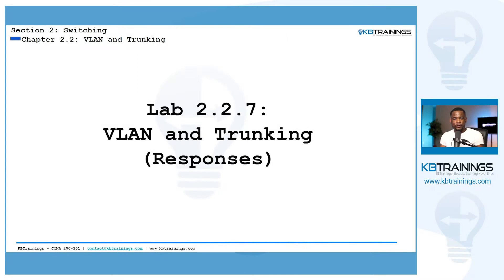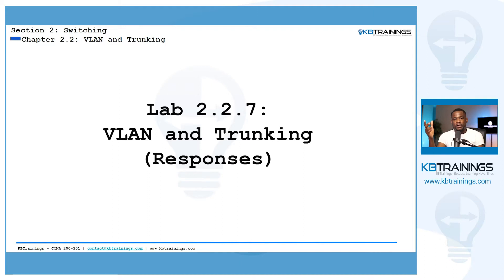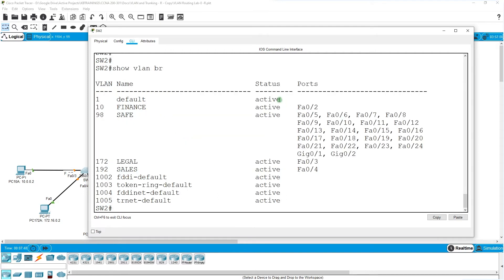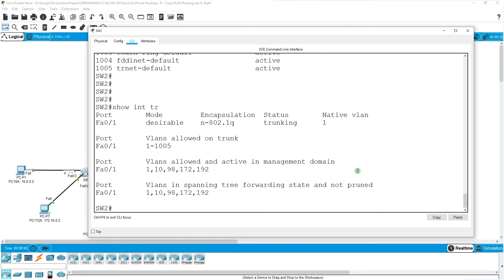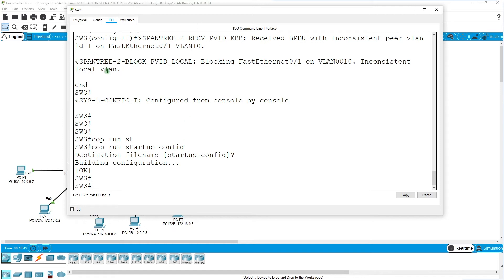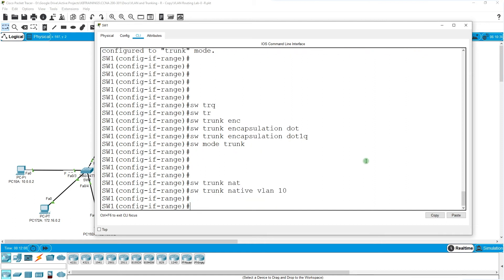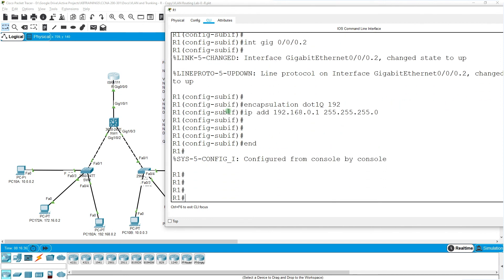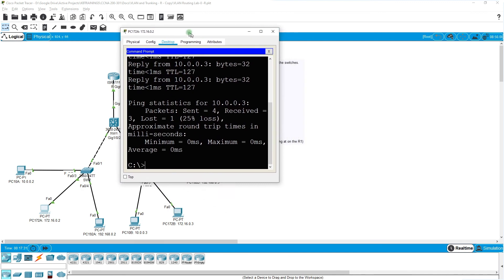VLAN and Trunking - Packet Tracer Lab Resolved | Lab 2.2.7 _ CCNA 200-301 course | Cisco Switching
This video is part of the training course on the new CCNA 200-301 on KBtrainings.com.